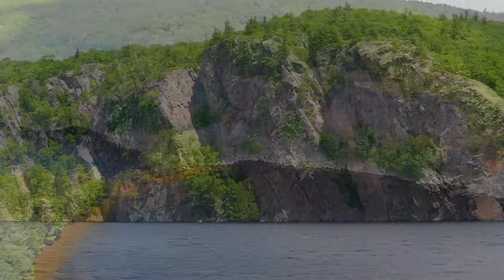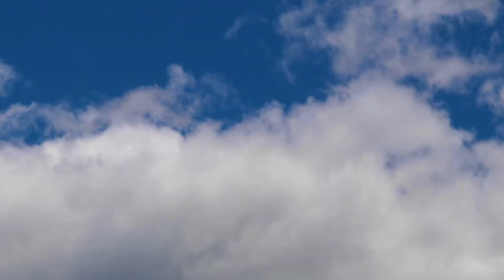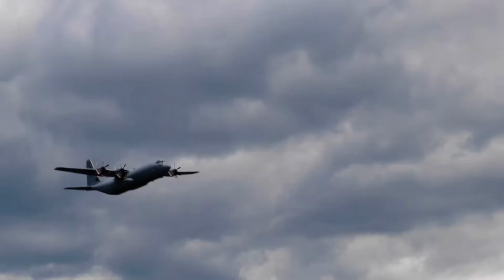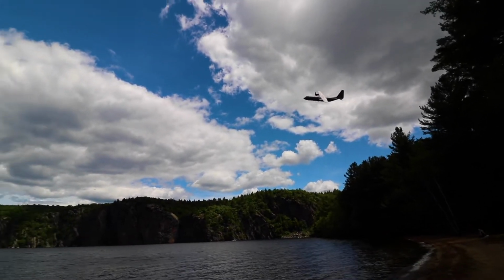Close Encounters of the Drone Kind: C-130 Vs. DJI Drone?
Not exactly a close call, but two military C-130 planes buzzing the tree tops in the exact same spot I'd been flying my drone 5 minutes earlier gave me pause. What If?

While neither the drone nor the airplane were in any danger, if I'd been flying 5 minutes later it could have been a different story. Keep your eyes to the sky, fellow drone pilots!

Want to help support Asgard Studios? Head over to our website and check our our cool FLIP & SCAN merch!

* GEAR WE USE (with links) BELOW:

CAMERAS:
Canon 80D DSLR
Canon SX540HS
GoPro Hero 7 Black

DRONES:
DJI / Ryze Tello

TRIPODS / MONOPODS
Manfrotto MK290XTA3-3WUS 290 Xtra 3-Way Head Kit
Manfrotto Compact Monopod Red MMCOMPACTRD
JOBY GorillaPod 5K Kit
JOBY GorillaPod 1K Kit

MICROPHONES:
Rode VideoMicro
TAKSTAR SGC-598 Interview Microphone

CAMERA STRAP / ATTACHMENT POINT
Peak Design Capture Camera Clip V3 (Black with Plate)
Peak Design Clutch CL-2 Quick-Attaching, Quick-Adjusting Black Hand Strap

Pelican 1510 Case With Padded Dividers
Amazon Basics DSLR & Laptop Backpack